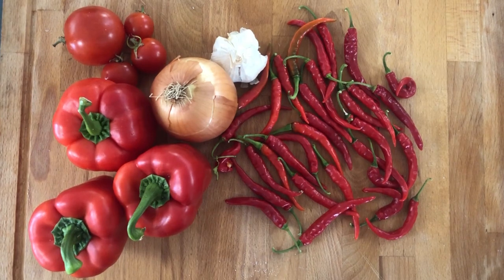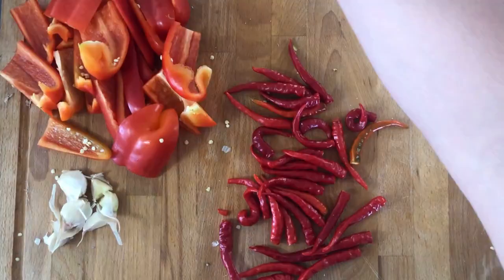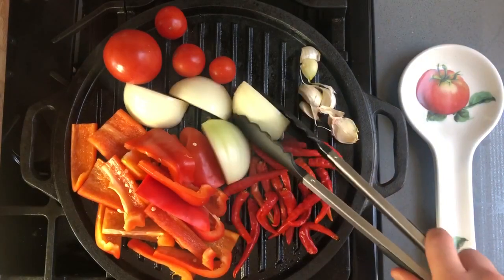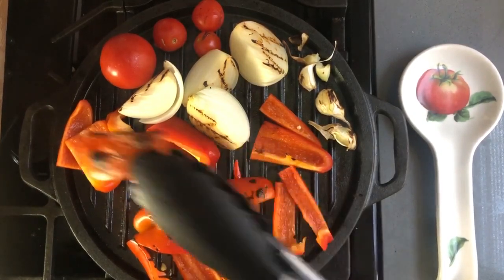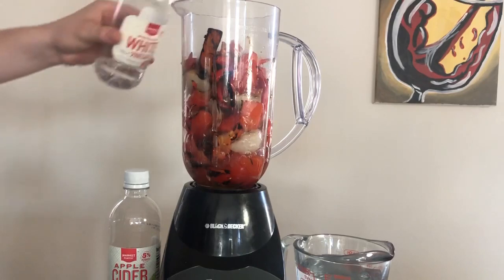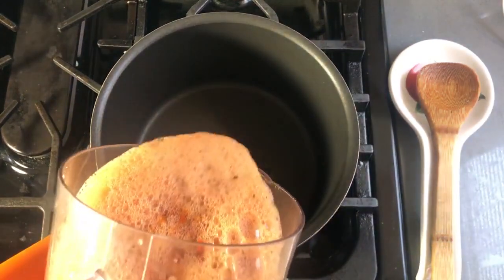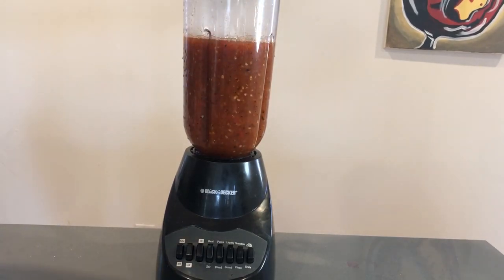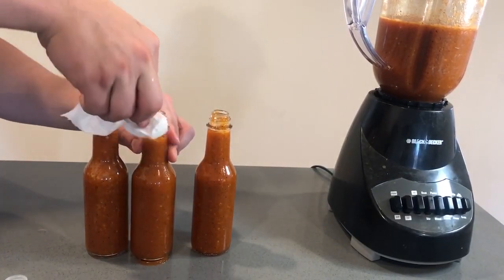Roasted Cayenne Hot Sauce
A basic cayenne hot sauce with roasted peppers and vegetables.

-1 onion
-3 cloves garlic
-a few tomatoes
-handful of cayenne peppers
-half cup white vinegar
-half cup Apple cider vinegar
-1 cup water
-table spoon sugar
-table spoon salt
-teaspoon black pepper